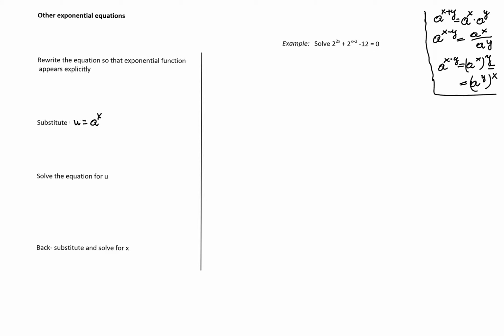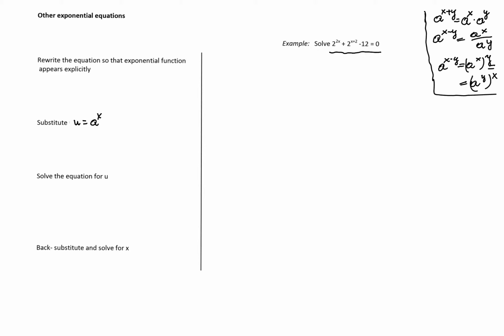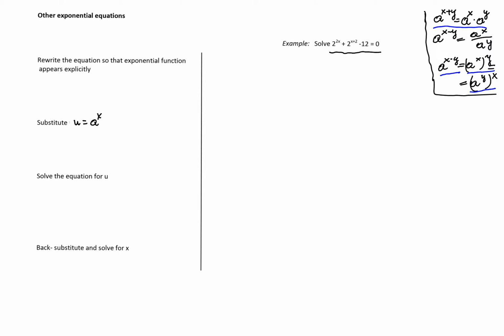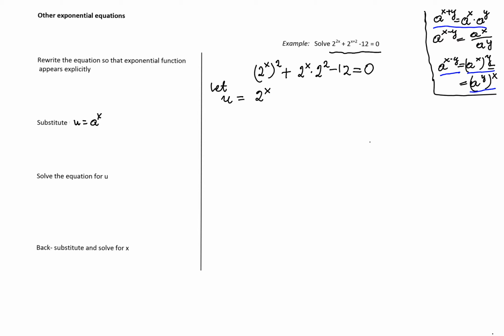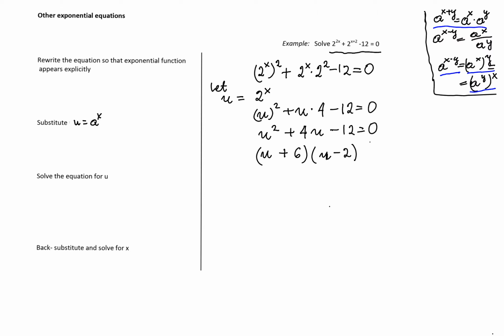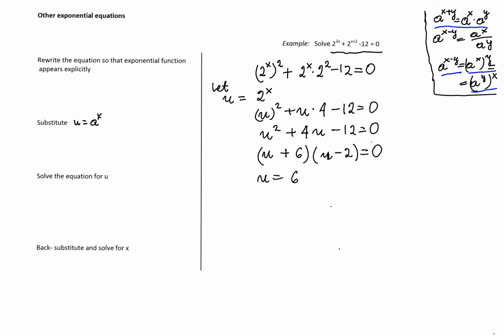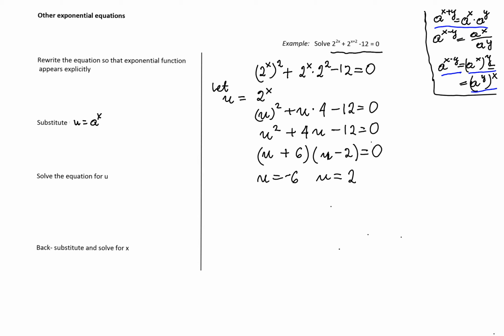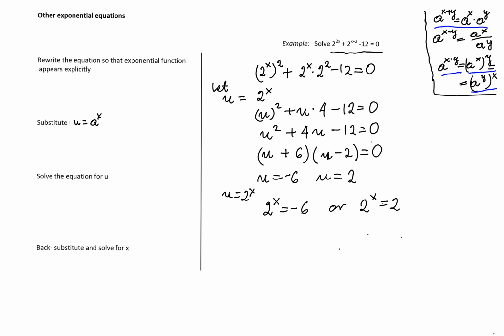exponential equations quadratic in form